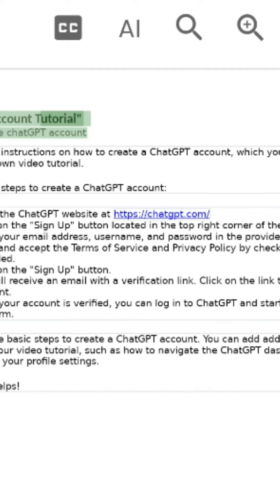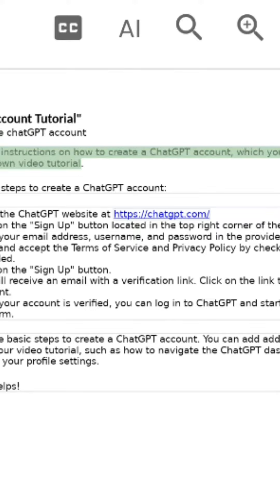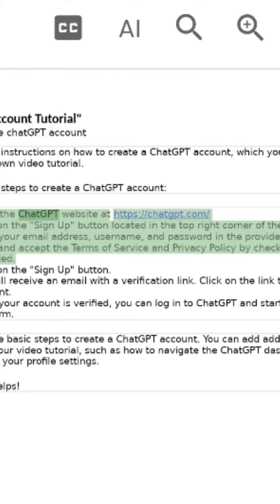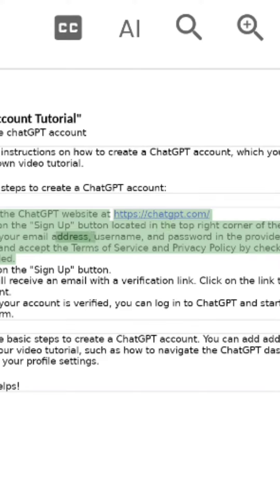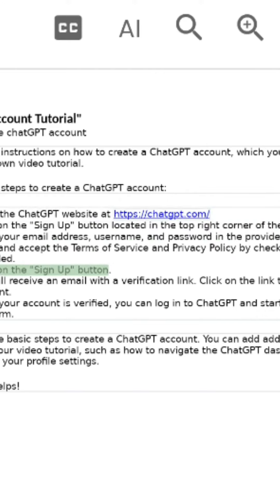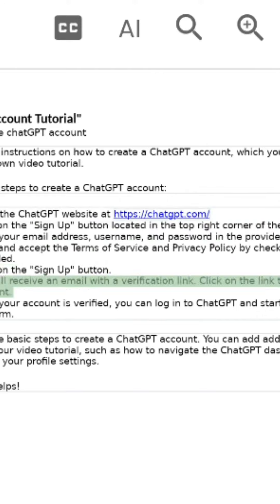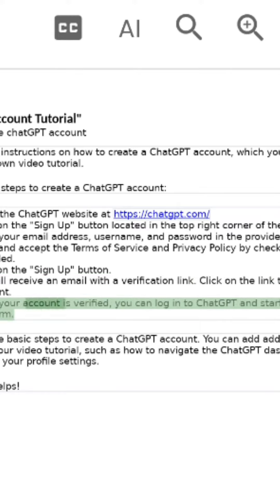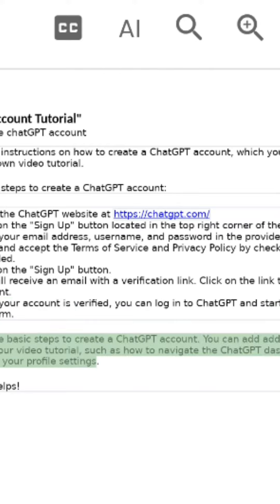chatgpt tutorials, how to create chatgpt account